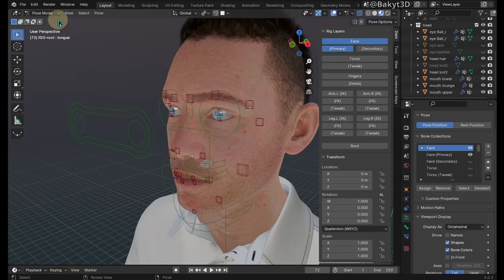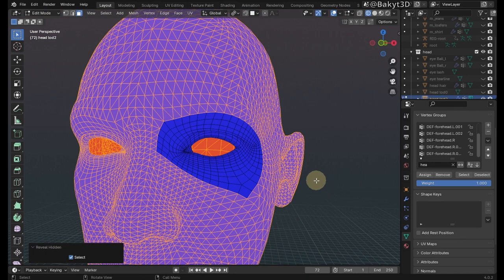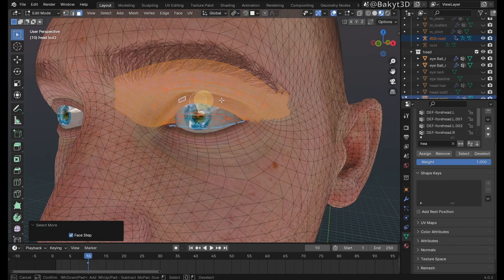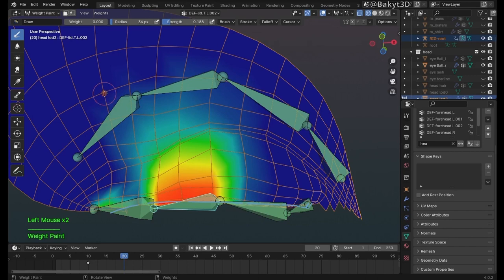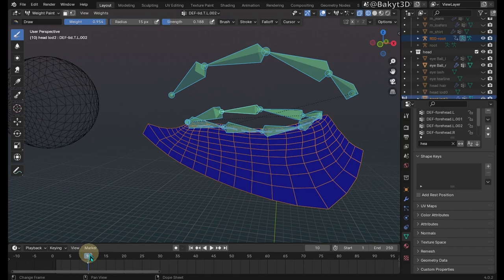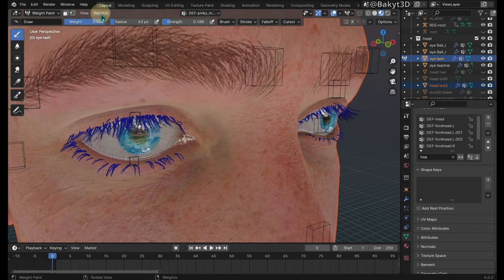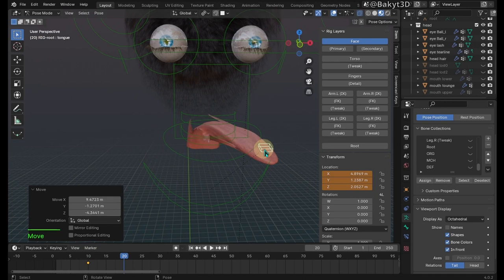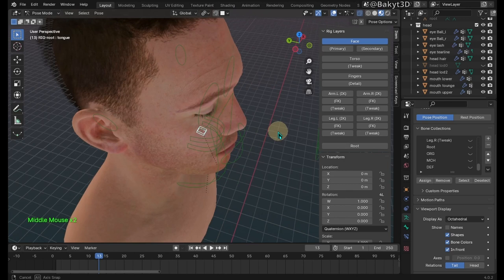Weight paint eyelids and perform other fixes on metahuman face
In this tutorial in addition to painting weights on eyelids, we will transfer weights to tearlines and eyelashes. Also we'll fix some issues with teeth affecting the face and weight paint the tongue.